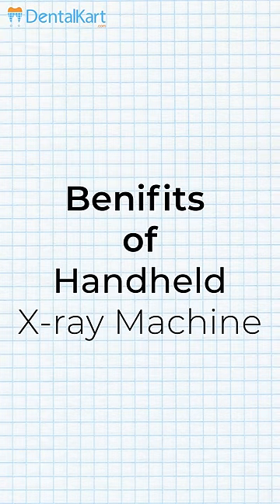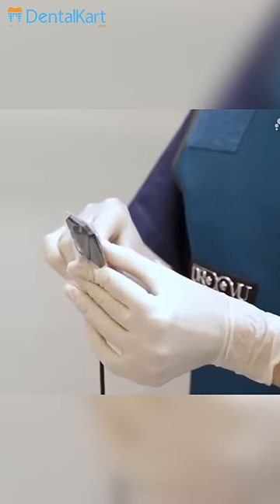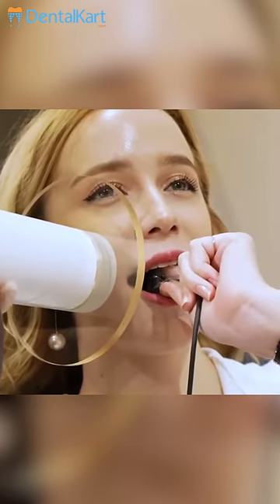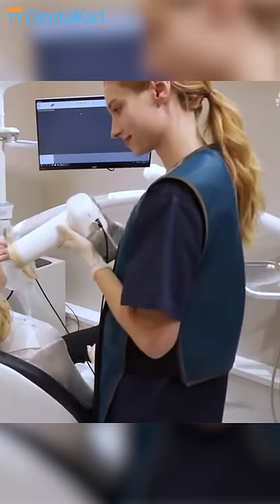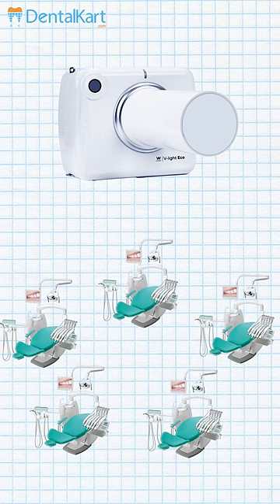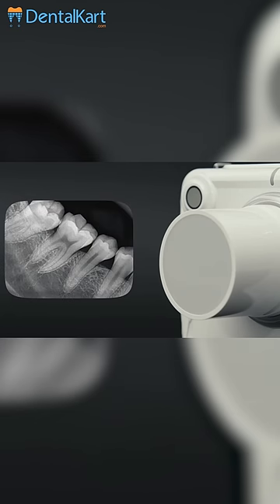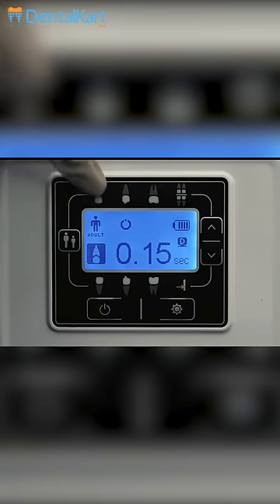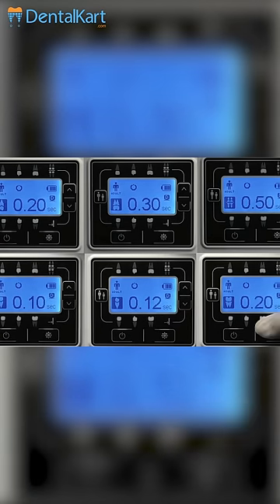Benefits of handheld dental X-Ray Machine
This video talks about benefits of handheld Xray machine over a conventional x-ray machine.
Benefits of handheld x-ray machine
1- Mobility and portability
2- Speed- portable x-ray machine speed ups the x-ray process.
3- Safety- less scattered radiation.
4- Cost-effectiveness- one portable x-ray machine is enough to work with 3 or more dental chairs.
5- Improved image quality due to high-tech features
6- Patient care quality- due to improved efficiency in digital imaging technology, retaking of X-rays has been eliminated.